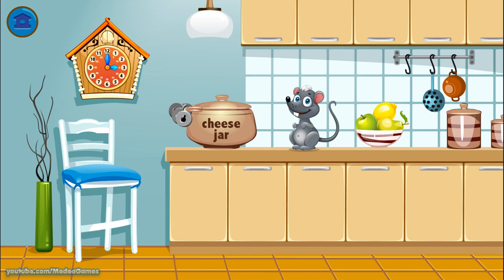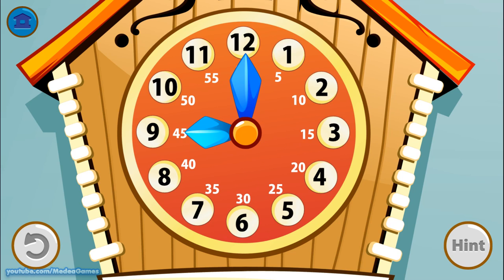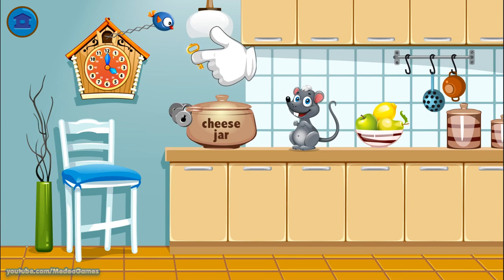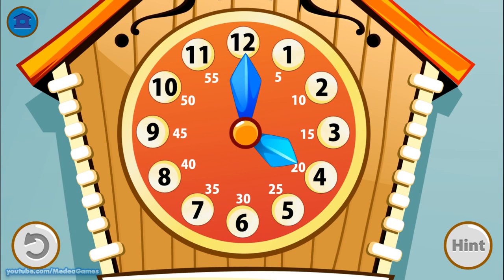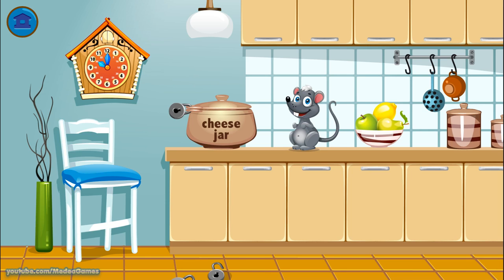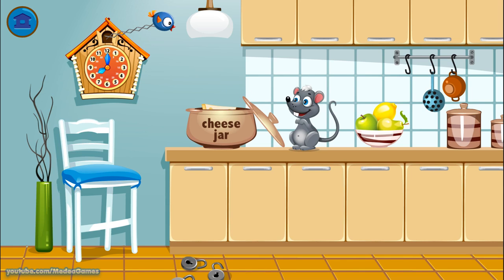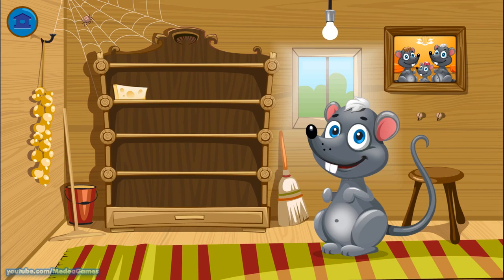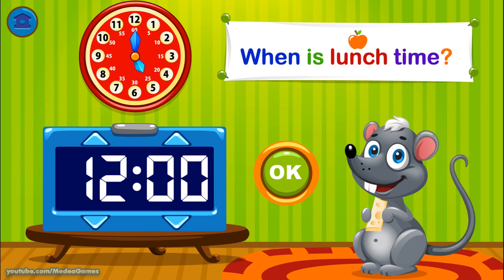SETTING TIME and TELLING TIME on both digital and analog clocks your children | Kids Telling Time #1